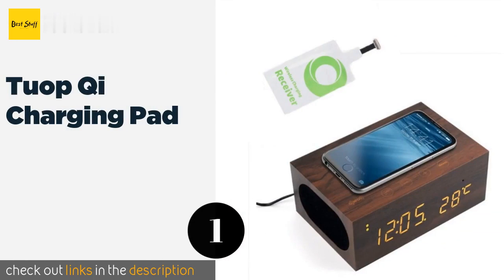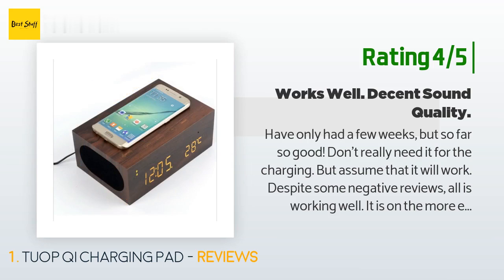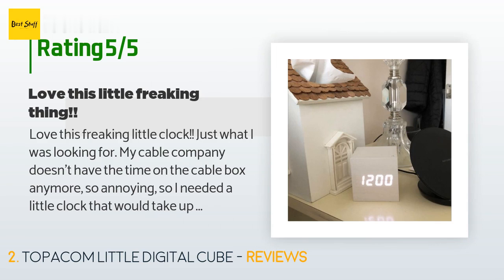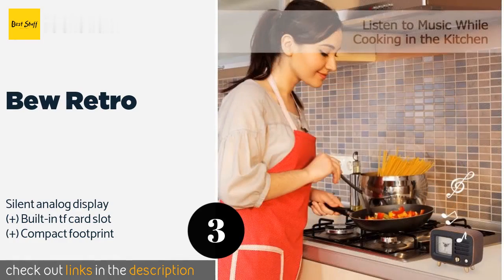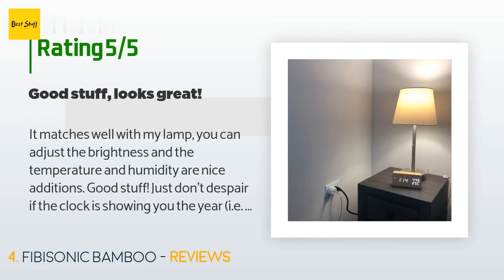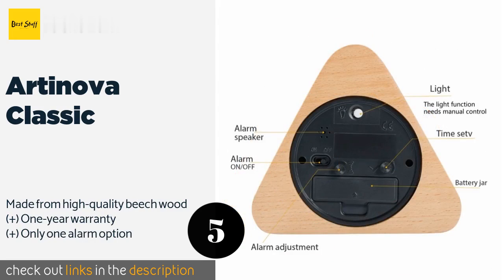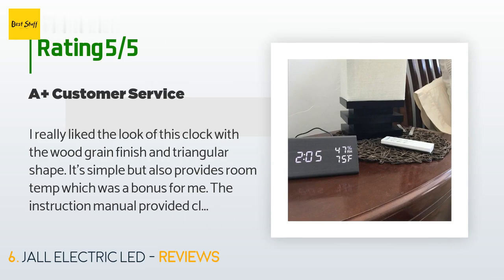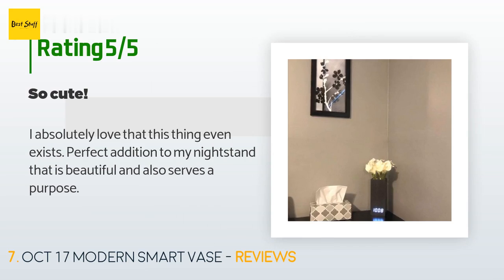🌵7 Best Wooden Alarm Clocks 2020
1 - Tuop Qi Charging Pad:
✅ Amazon US
🌏 Amazon International

2 - Topacom Little Digital Cube:
✅ Amazon US
🌏 Amazon International

3 - Bew Retro:
✅ Amazon US
🌏 Amazon International

4 - Fibisonic Bamboo:
✅ Amazon US
🌏 Amazon International

5 - Artinova Classic:
✅ Amazon US
🌏 Amazon International

6 - Jall Electric Led:
✅ Amazon US
🌏 Amazon International

7 - Oct 17 Modern Smart Vase:
✅ Amazon US
🌏 Amazon International